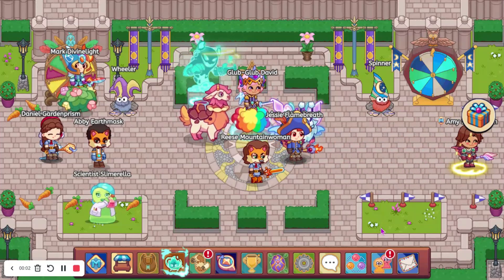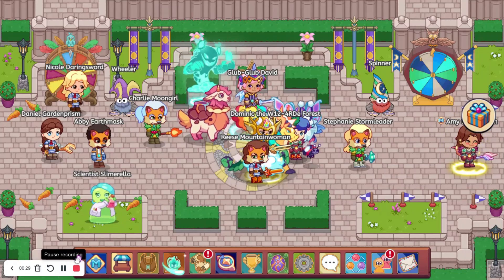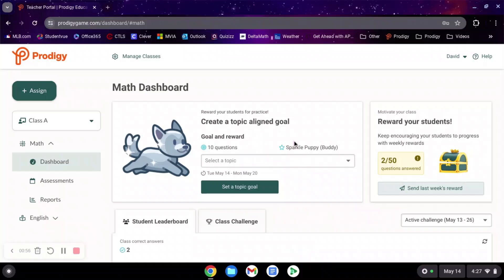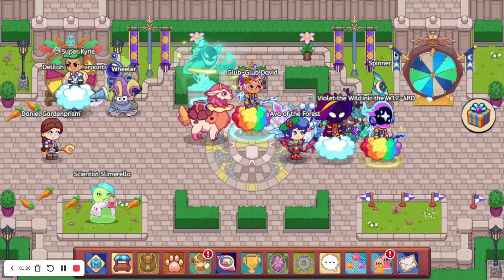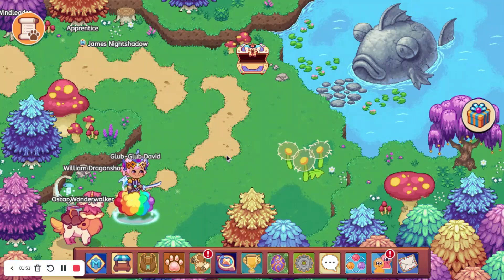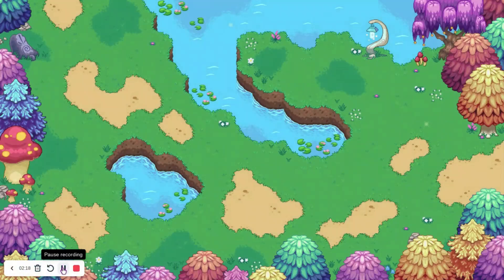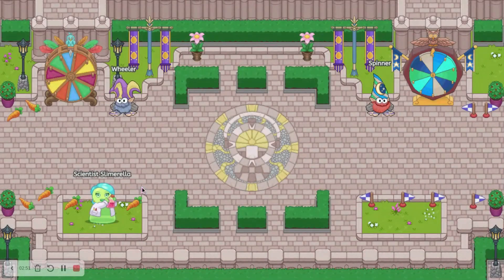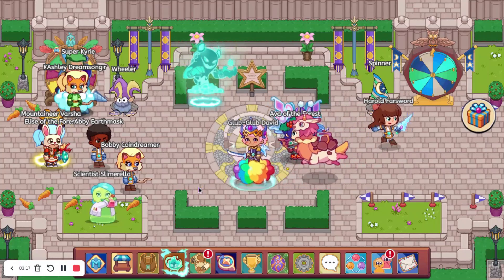Prodigy Math Game | How to Get the Sparkle Puppy in Prodigy!